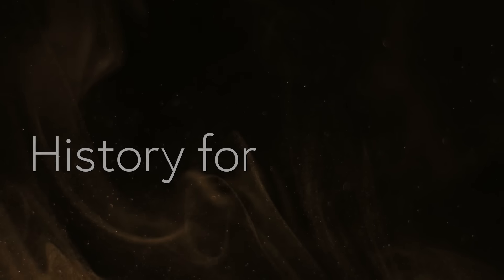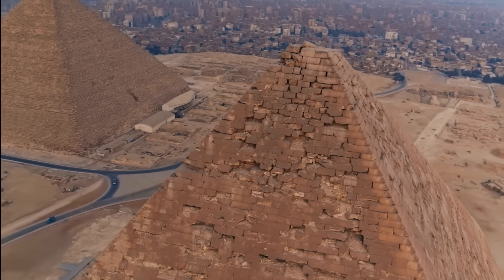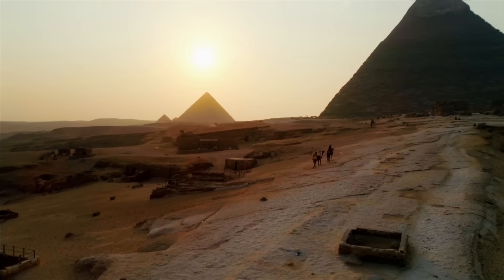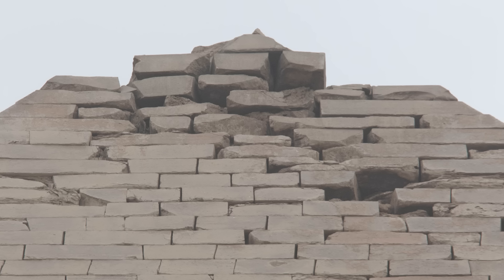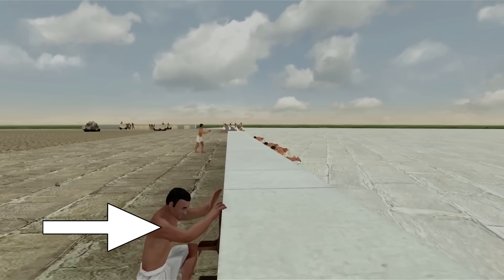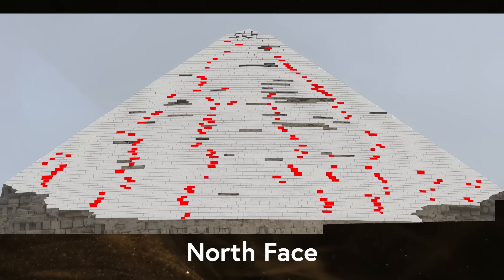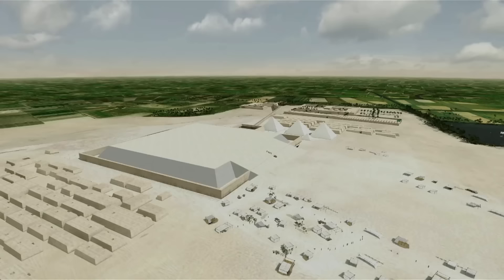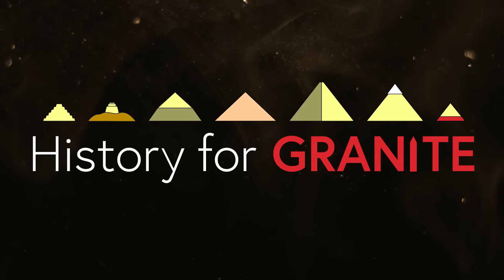Closest Look Ever at How Pyramids Were Built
A map of pyramid casing stones proves how it was constructed.

It’s the most popular question in ancient history: how were the large pyramids of Egypt built? Many concepts have been suggested for thousands of years, all the way back to Herodotus in Ancient Greece. But while there are many ways the pyramid could have been built, the actual method is the one everybody wants to find.

Proposed solutions cite indirect evidence, combined with thought exercises that range from reasonable to hilariously impractical. There is virtually zero consensus on how to approach the problem, or even define the parameters of what was possible.

The goal of this video is to use direct evidence from the pyramid of Khafre to get us closer to the actual solution. The pattern is laid out for everyone to see - and anyone approaching the building question seriously needs to address the evidence presented here.

Thank you to everyone for their kind support. Become a Channel Member (the Join button) for the price of a cup of coffee, and help me continue the work. Or, just leave a great pun in the comments and rock on.

Thanks to Armend Kabashi for the Khafre photos which inspired the journey.

0:00 Intro
1:58 Two Key Observations
3:09 New Casing Survey
4:13 Mission Parameters
5:35 Taking Photographs
7:19 Surveying Blocks
8:10 Scaffold Gaps?
8:39 Bonding Stone Design
11:09 Built for Efficiency
12:33 The Building Pattern
13:35 Obsolete Building Models
14:55 Construction Sequence
16:51 Next Casing Study
17:35 Collaboration